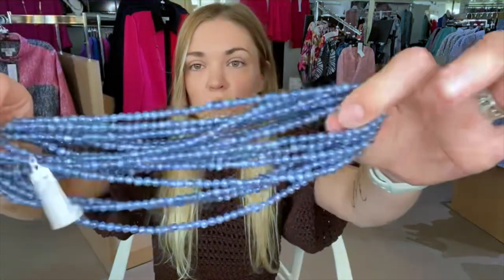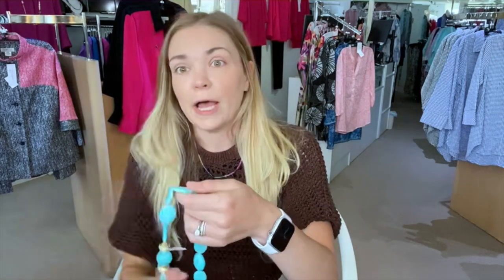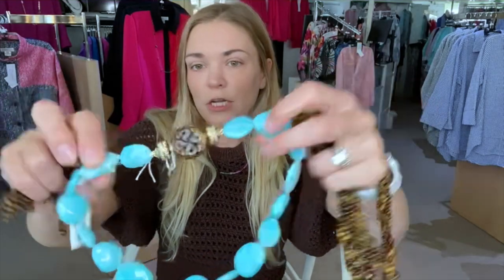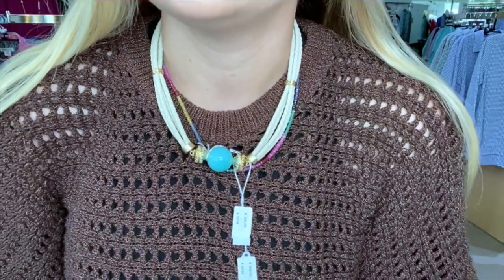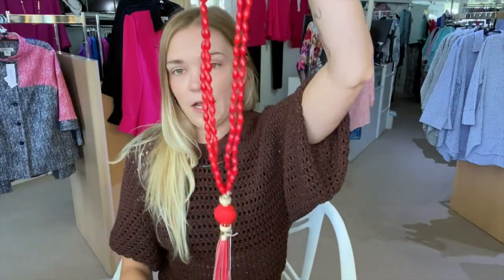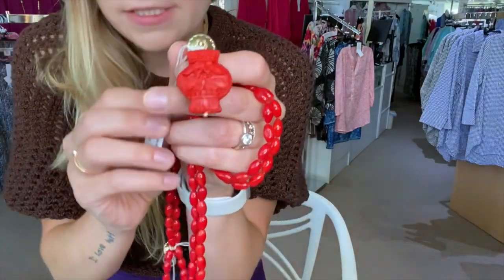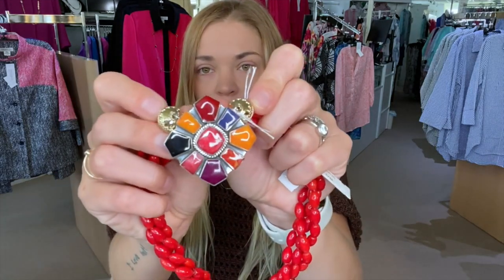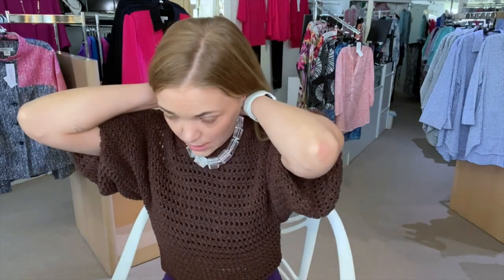Clara Williams New Fall 2022 Collection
Join Molly as she introduces the Clara Williams Fall 2022 Collection!